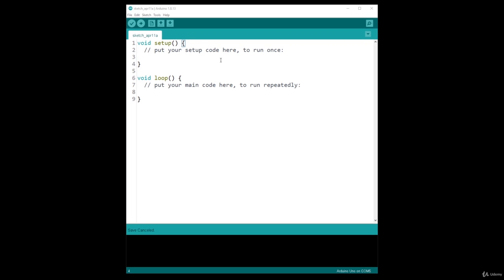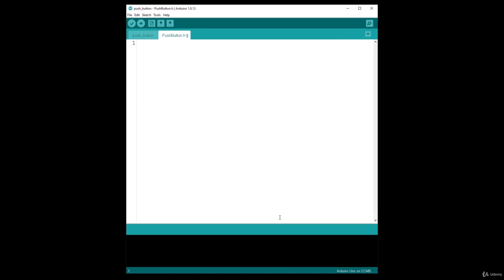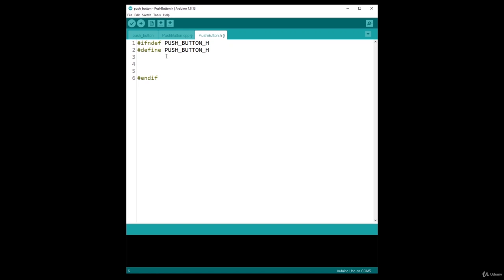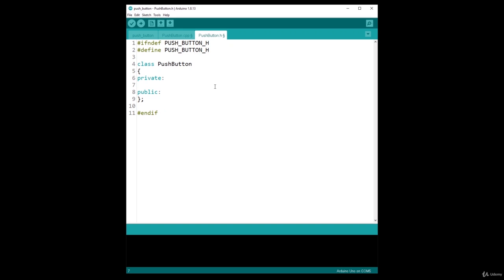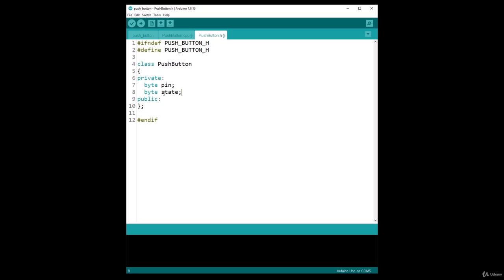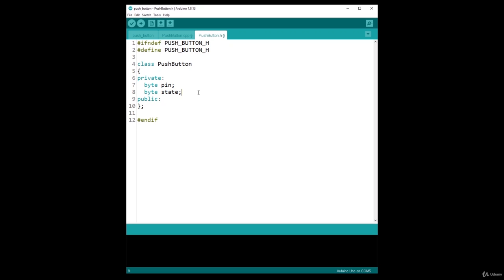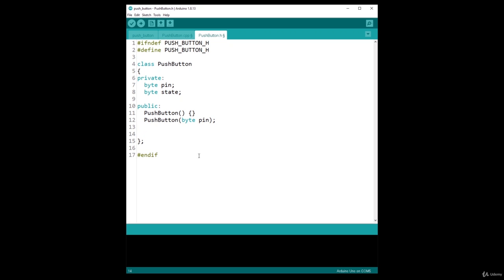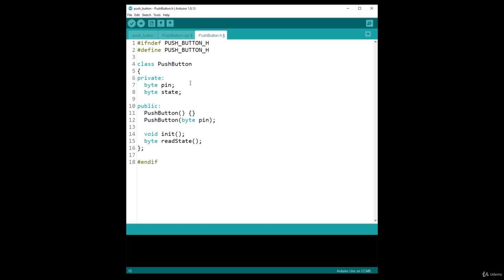19 Create the PushButton Class Header File - Interface